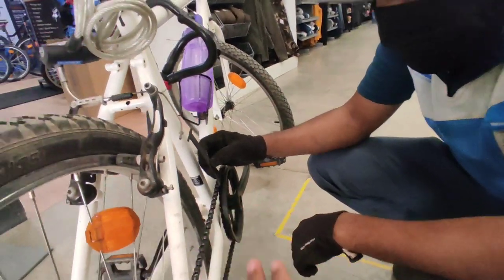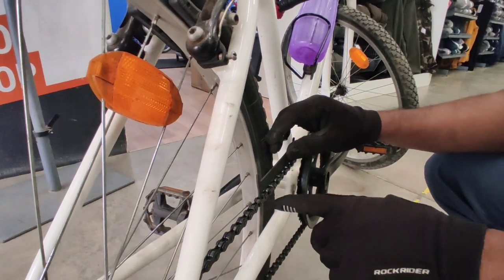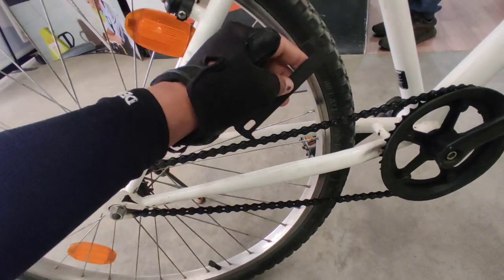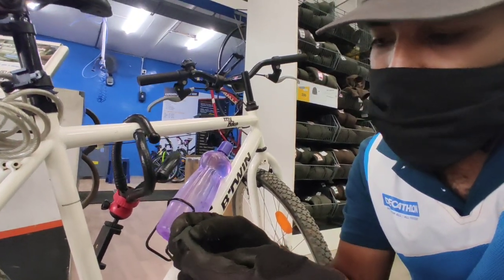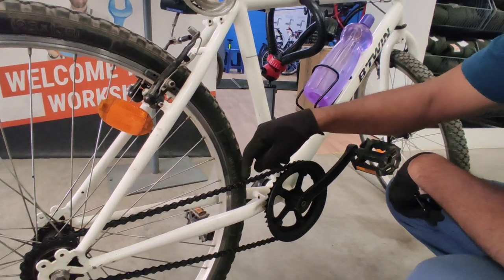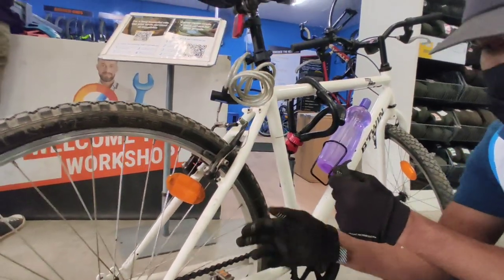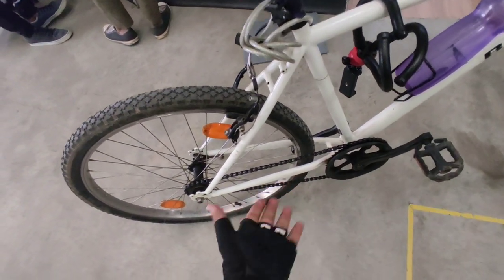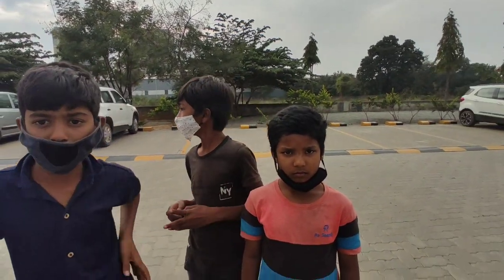How to know when to change CYCLE chain /explained by DECATHLON guy /cyclingvlog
How to know when to change CYCLE chain /btwin my bike /cyclingvlog

hello friends,

in this video will show how you can check wheather your cycle chain is worn out or not

you can share your cycling videos or

keep pedalling ☺️